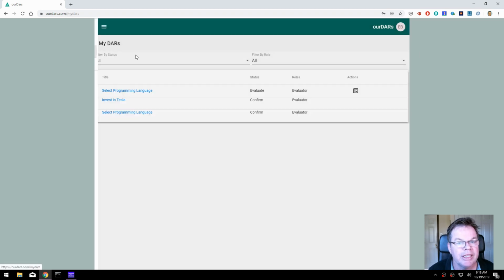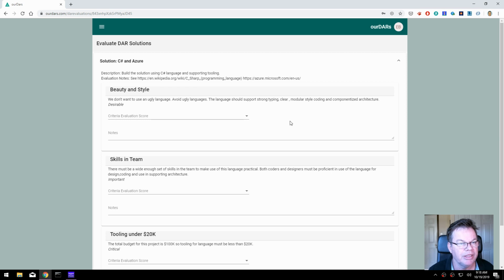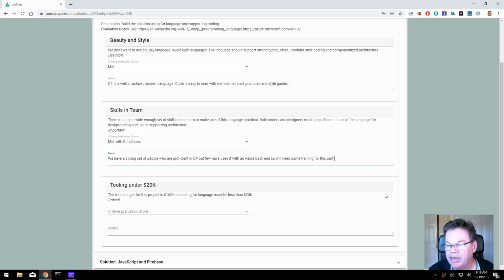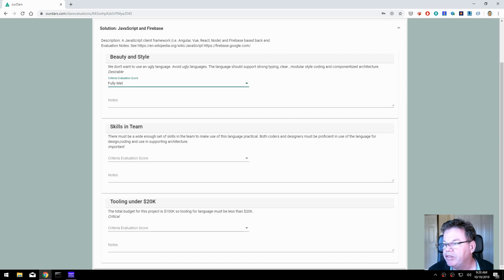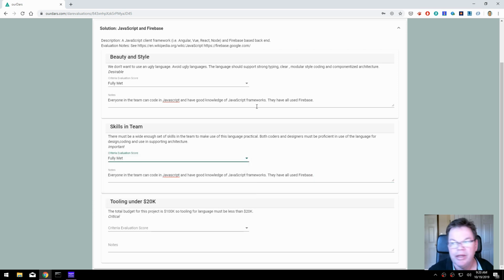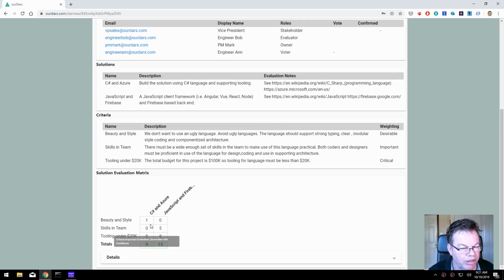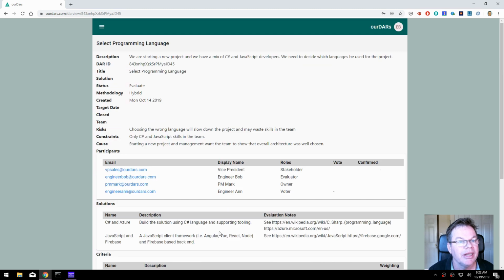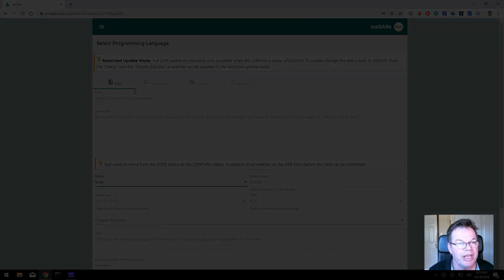2 - ourDars Tutorial: Workflow Part 2 Evaluation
Walk through using ourDars (Decision Analysis and Resolution) application to evaluate various solutions for a decision.